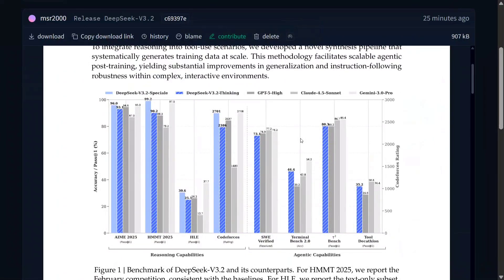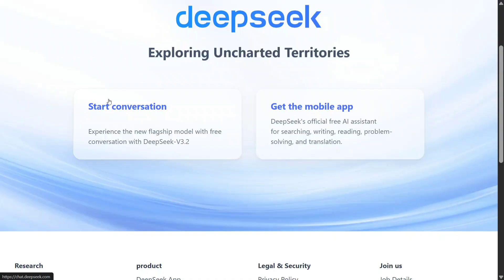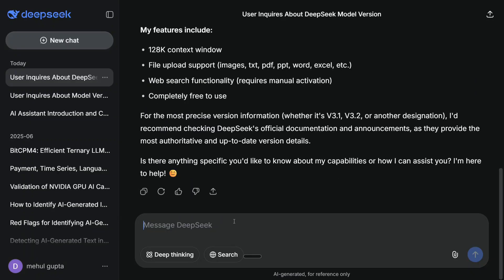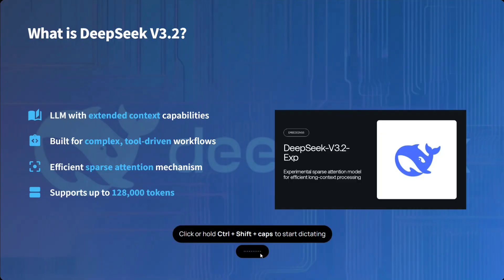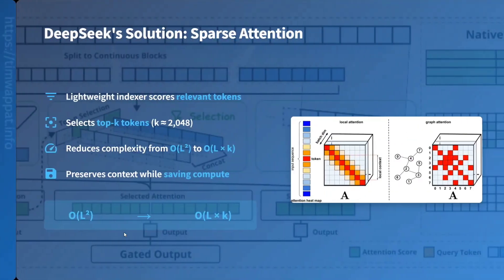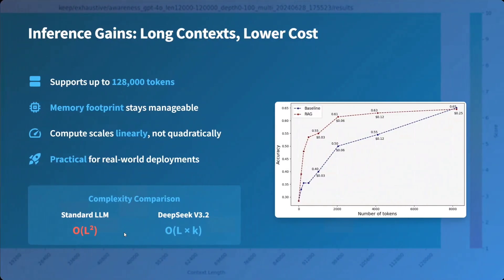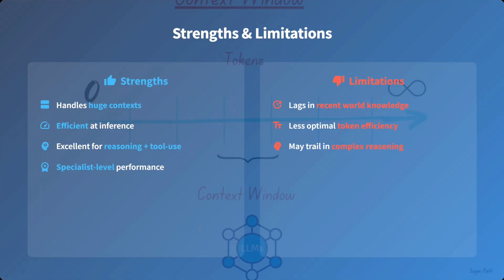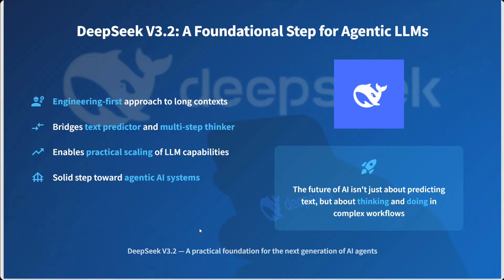How to use DeepSeek V3.2 for free? Bye Gemini 3.0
DeepSeek v3.2 is new model released by DeepSeek that beats gpt-5, Claude and Gemini3.0 in many benchmarks